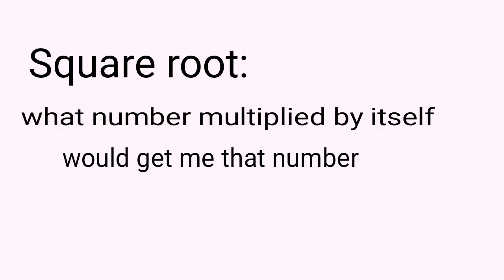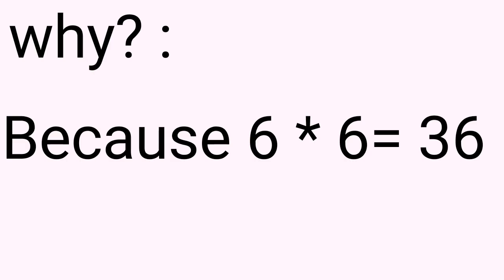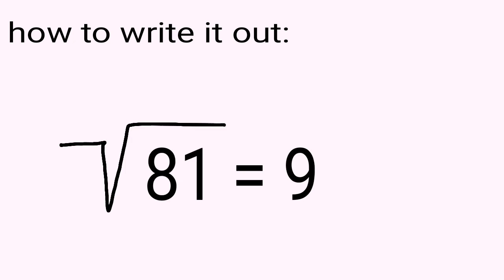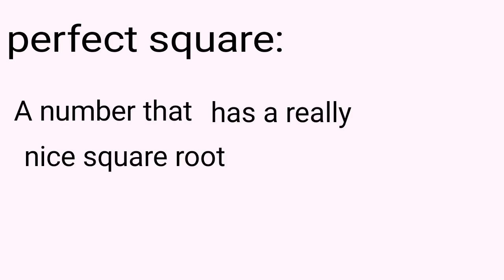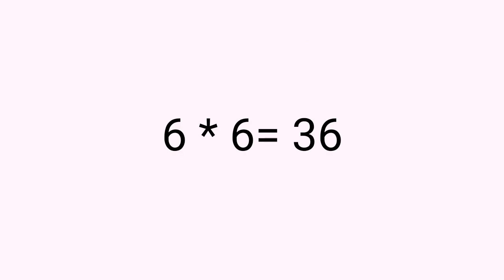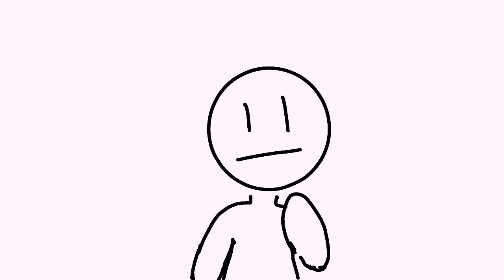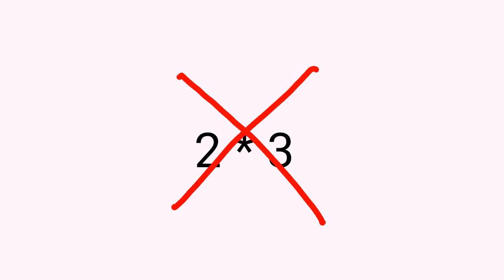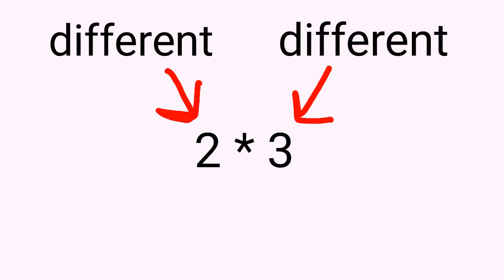math project ( read desc )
This was a project for school and they said i was supposed to teach people so here it is

you don't have to necessarily watch it but if you do hope it helps for something what ever it is!

although i didn't think i'd finish it so late and im REEEALY sorry